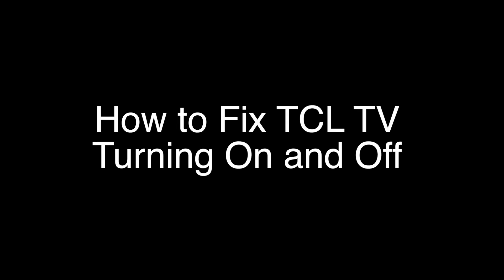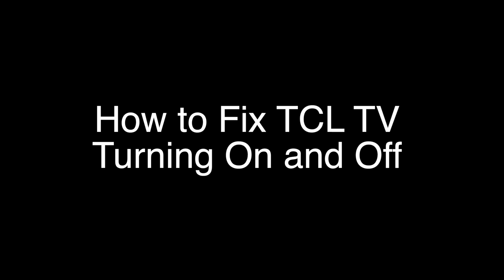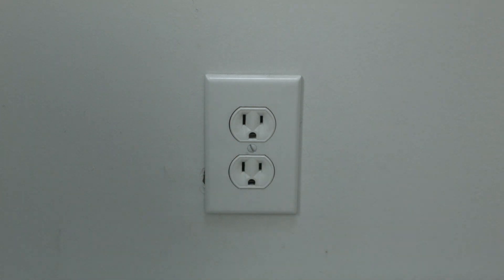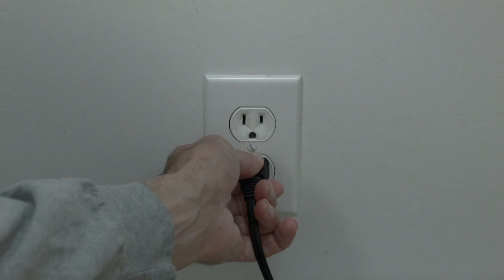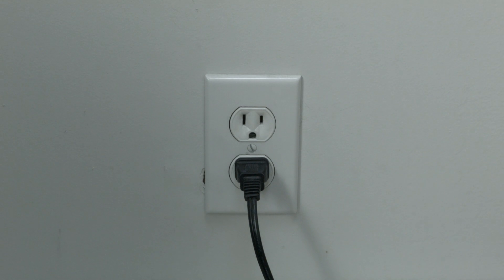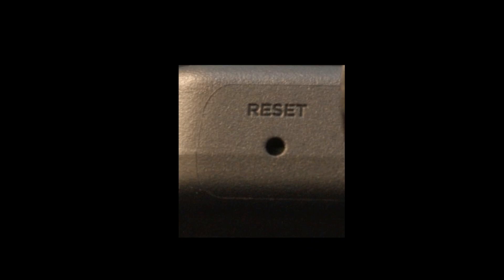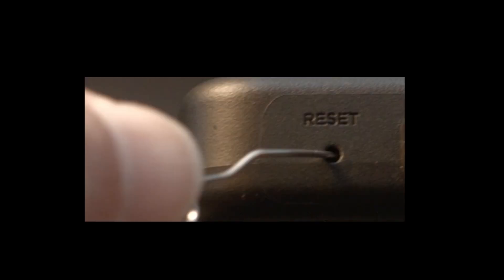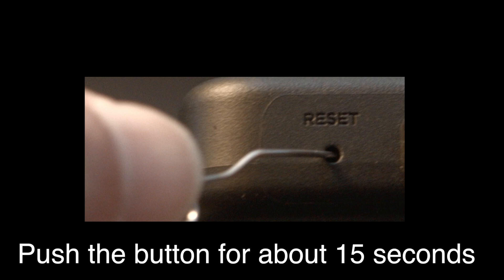TCL TV turning On and Off - Fix it Now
TCL TV turning On and Off